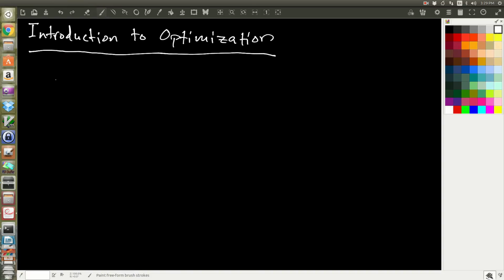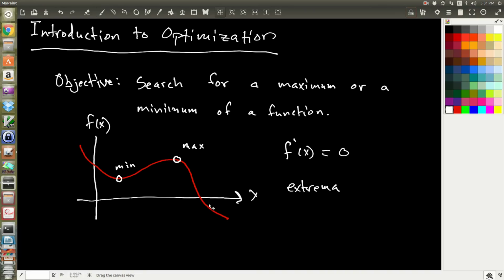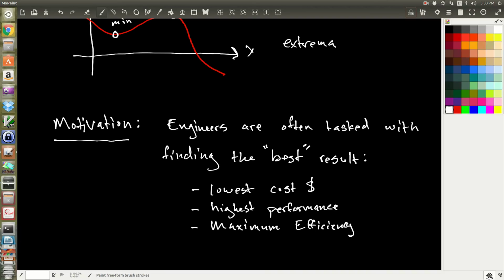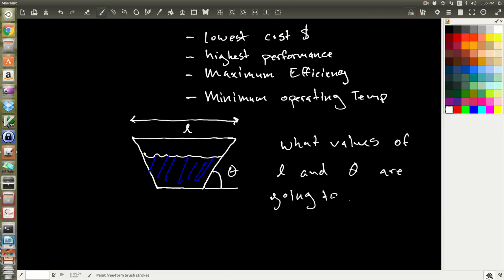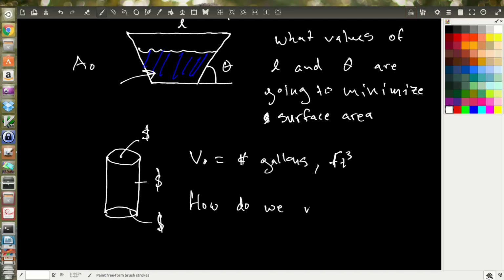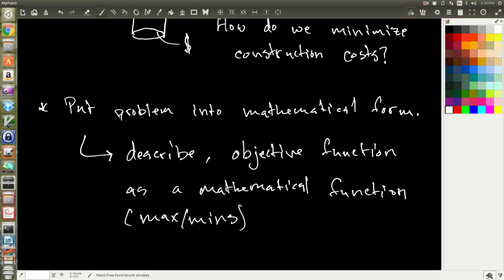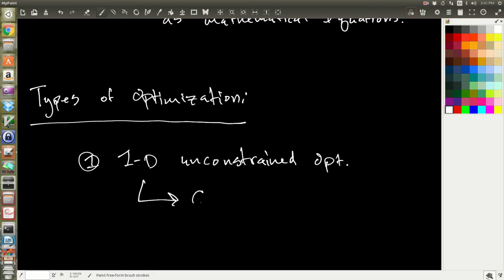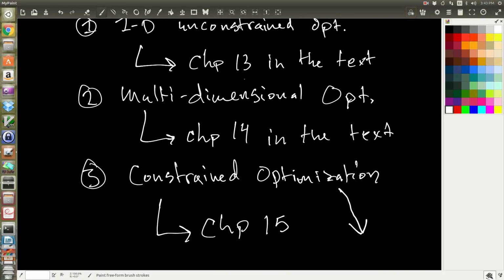meeg 2703 intro to optimization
Introduction to the basic concepts of optimization in engineering.